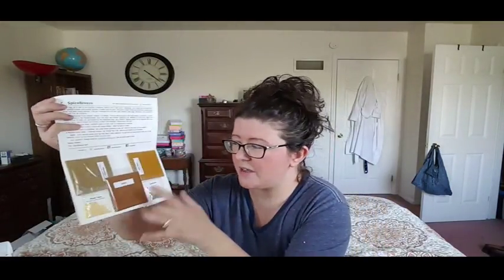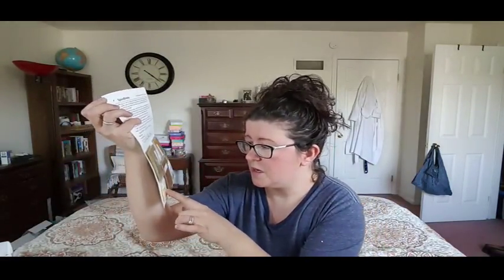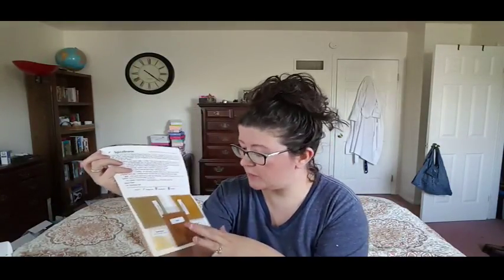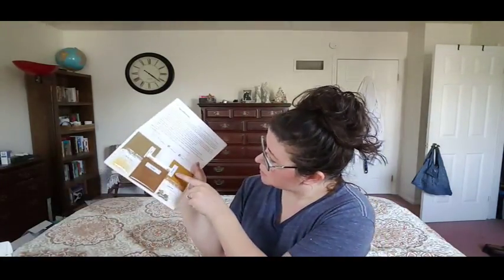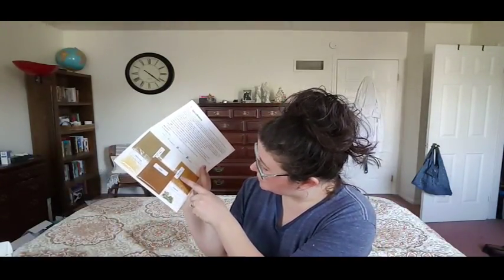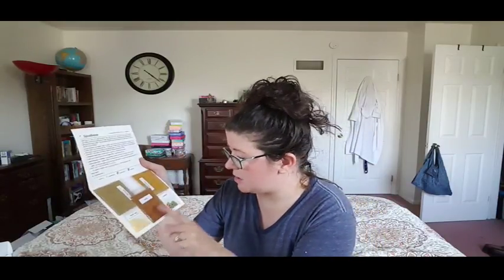Spice Breeze Subscription Unboxing | March 2018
Subscription Box Unboxing and Review of the Spice Breeze Subscription. Each package includes your choice of either 2 recipes or 4. The duo is $5.90 monthly and the Quad is $11.85 monthly. Use code MOMSDAY for $3 of any subscription.